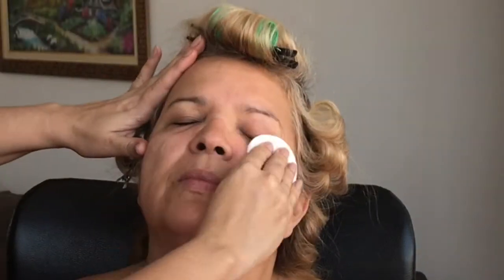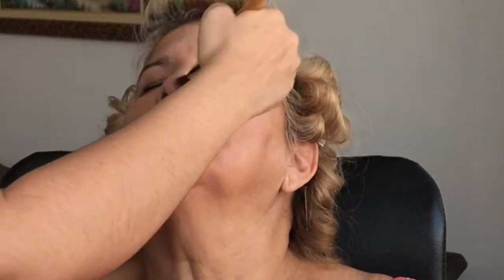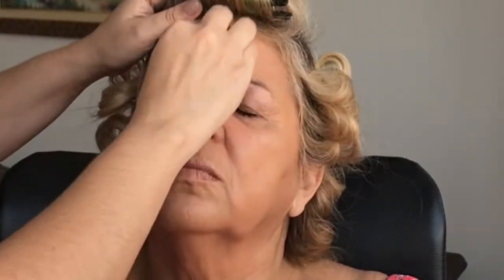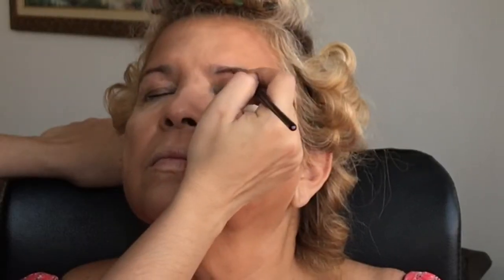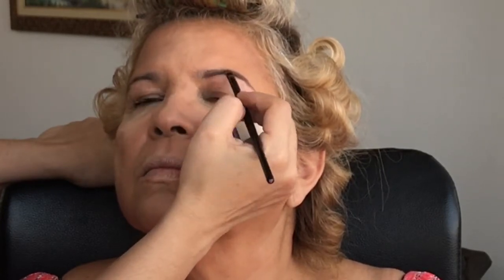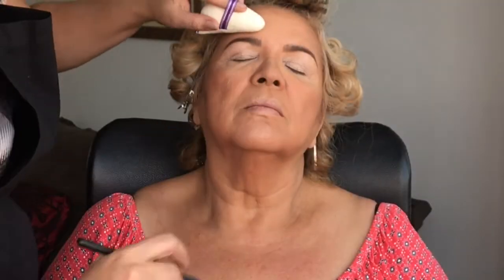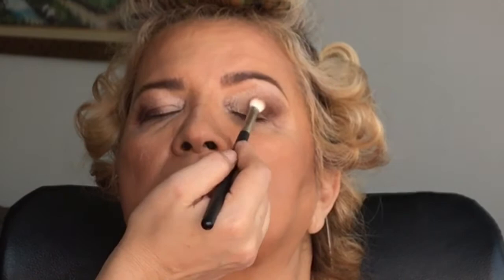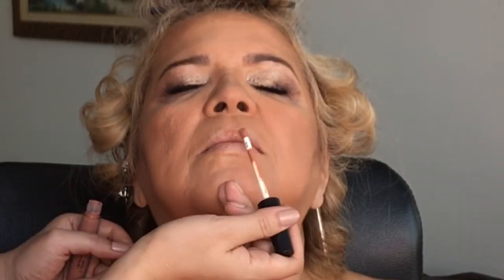Maquiagem em Pele Madura - Suavidade e Luminosidade - Com Tania Regina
Fala, meu povo, tudo bem?

Hoje vamos de maquiagem em pele madura na minha mãe, mais uma vez. Dessa vez, a proposta foi uma maquiagem suave e luminosa, que ela usou para ir a um casamento. Espero que gostem!!!